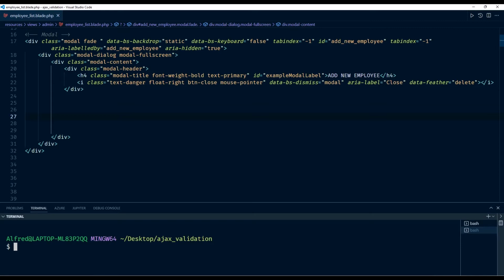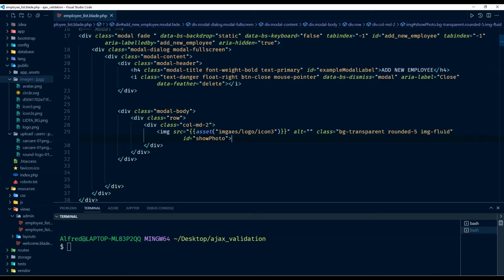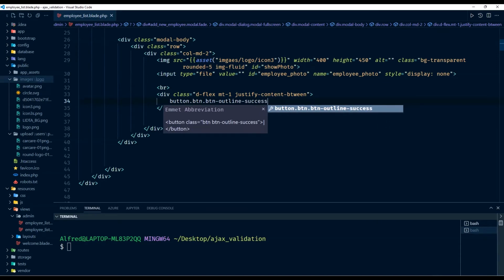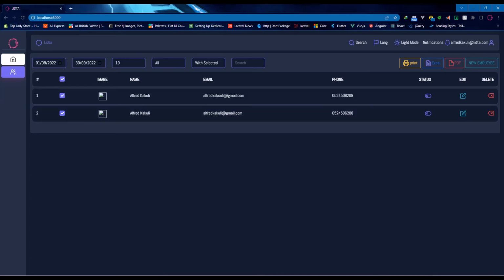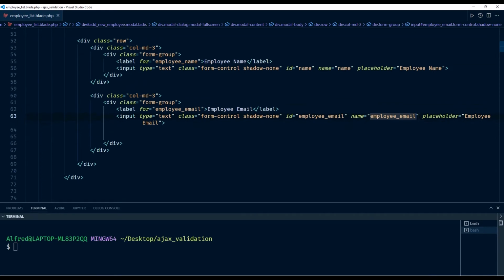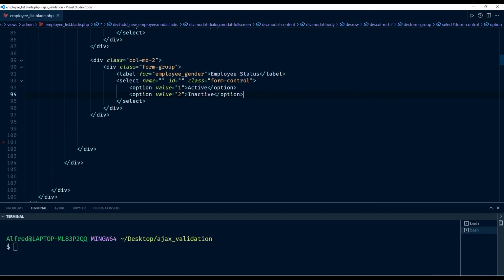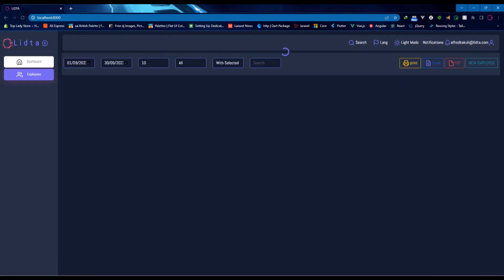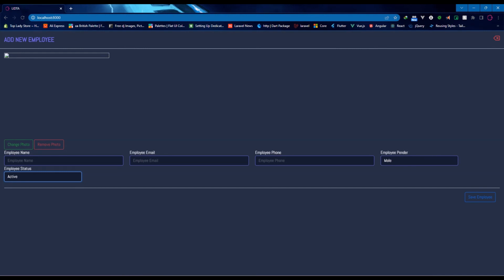Ajax validation on Laravel Part 2 Inputs Html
How to validate application  data using ajax with images and other fields without reloading the page.
and get the error messages on the respective fields with highlights.